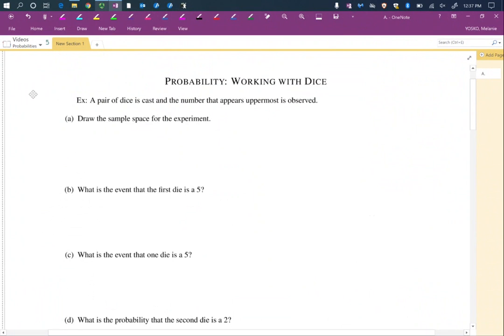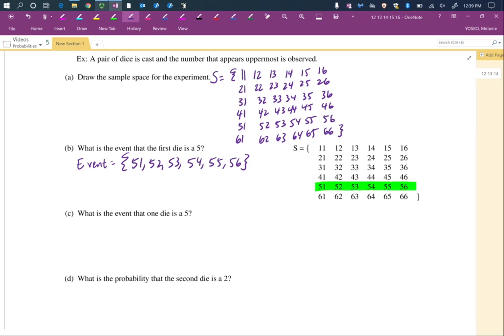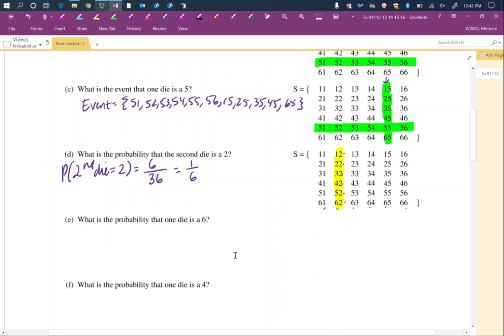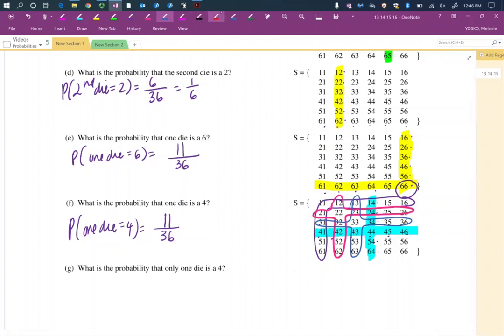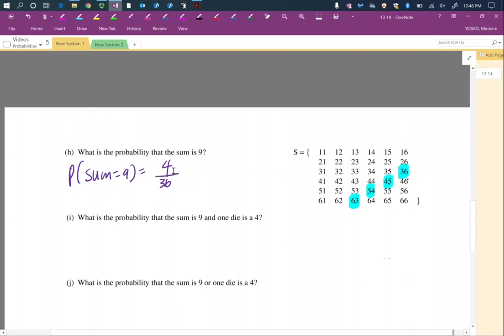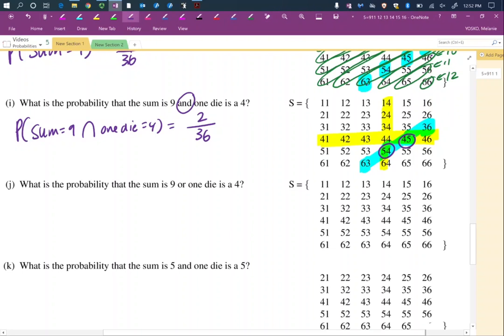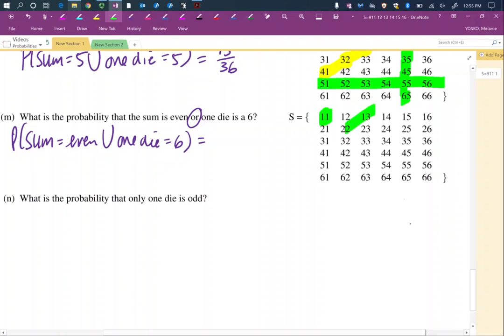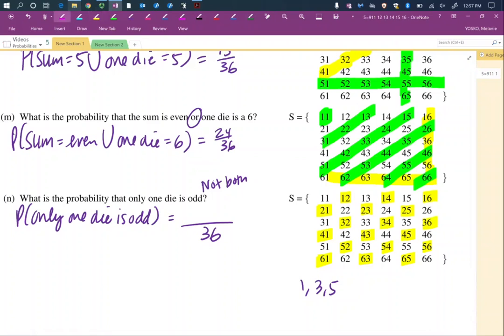Probability with Dice: Sums, Number uppermost, Or, And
Probability with Dice: Sums, Number uppermost, Or, And. Draw out sample space. Discusses events and probabilities. Uses Union and Intersections.